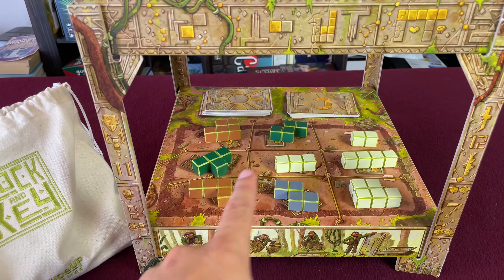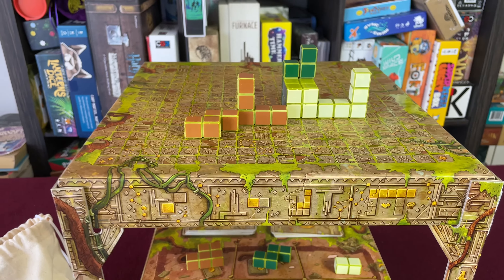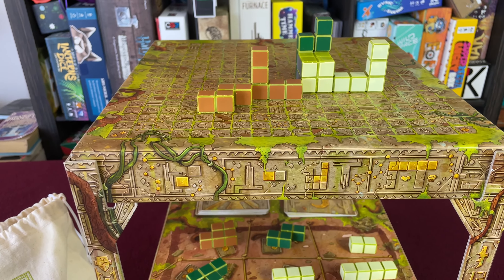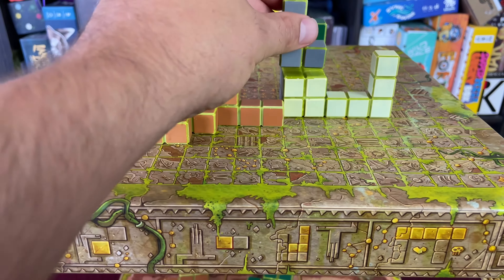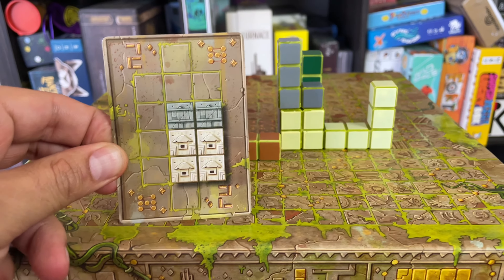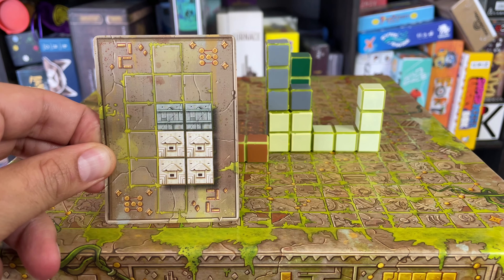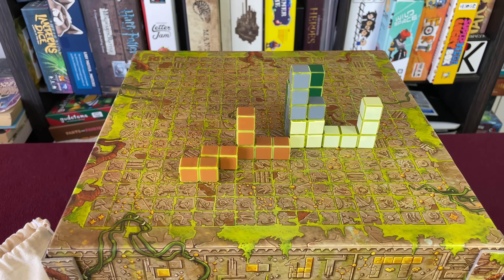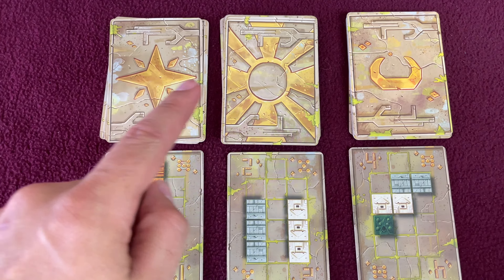Block and Key - A Great New 3D Puzzle Game - Grant's Game Recs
Block and Key Recommendation by Grant Lyon

Block & Key is a great new 3D puzzle game that's easy to get into but still gets your brain working hard.

Tune in every week for more silly game recommendation videos!